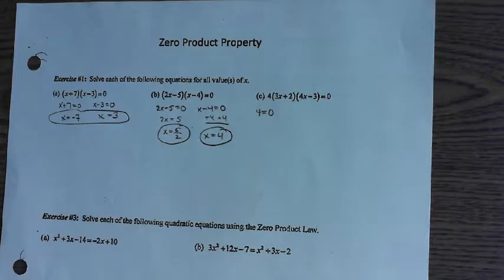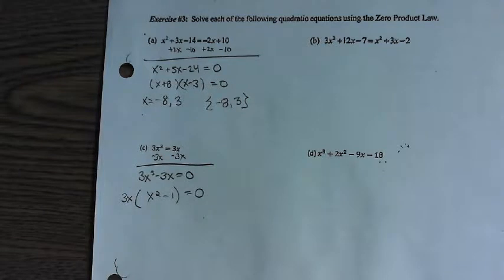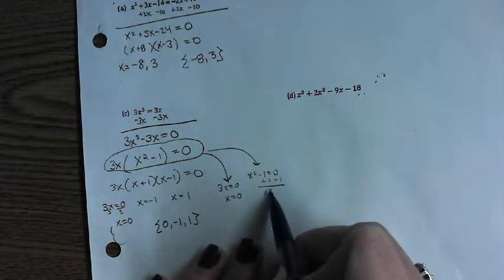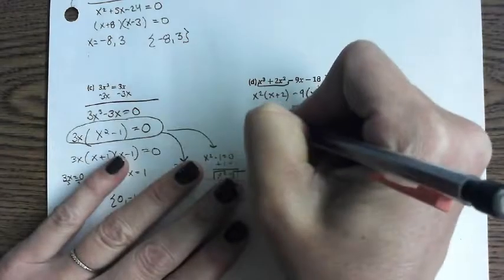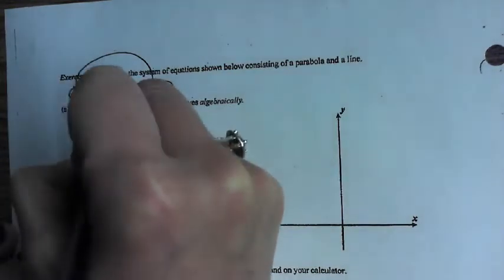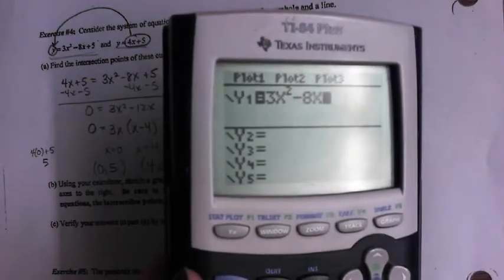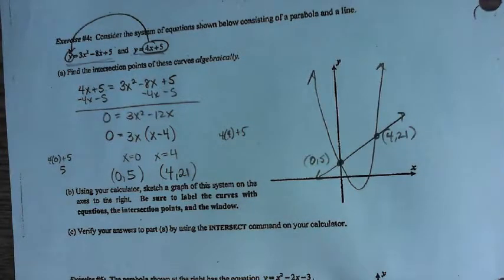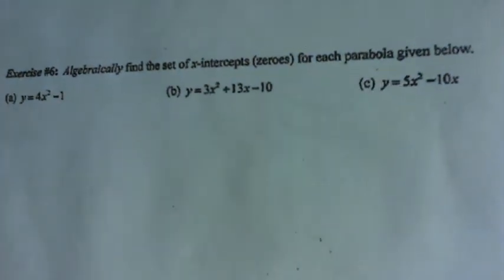10/24 Alg2 - Solving By Factoring